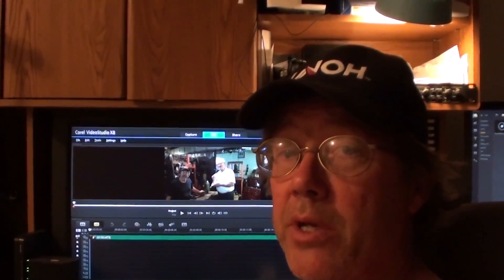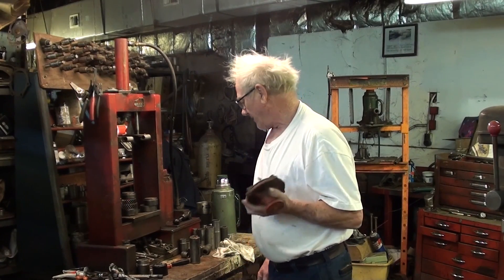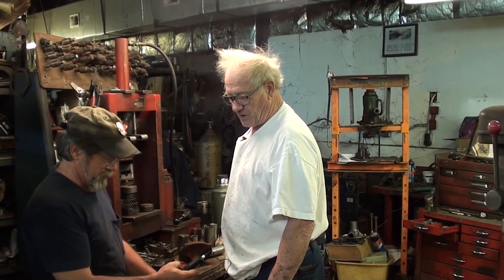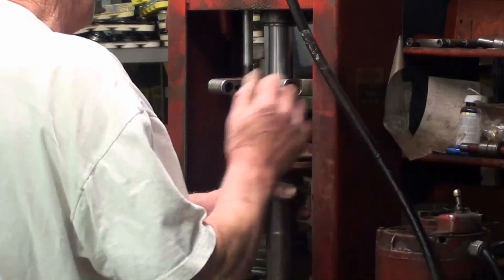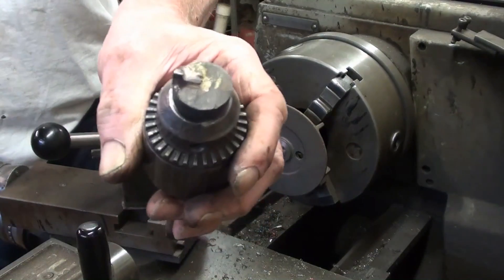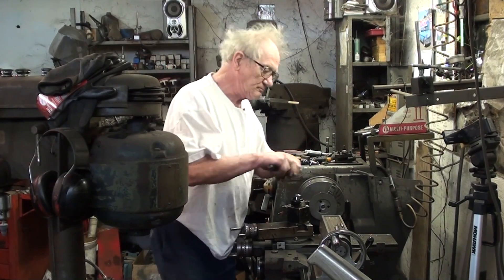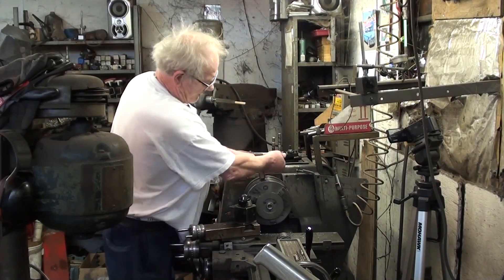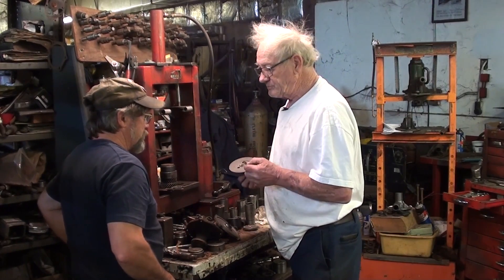Project Whitey and Tony Too! 57 GMC Water Pump Rebuild Part 1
Could be months before Part Two appears, given the steady progression of failure.